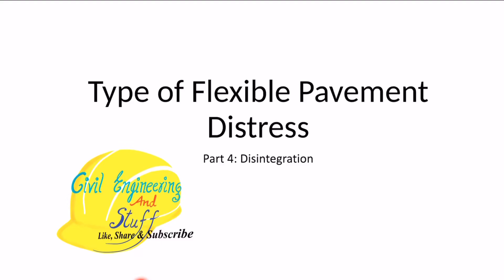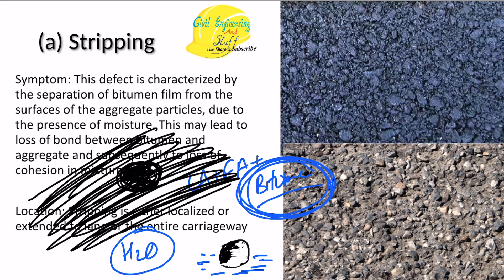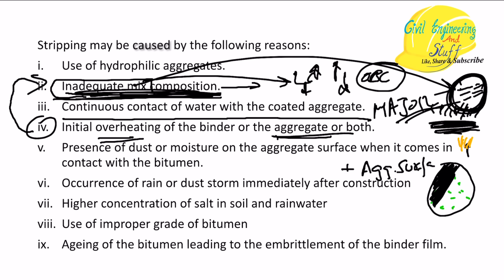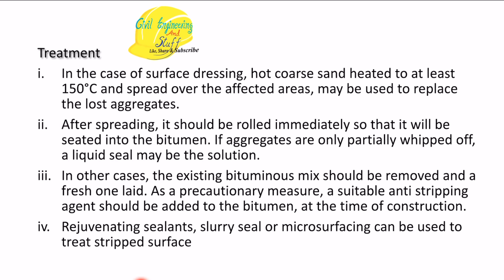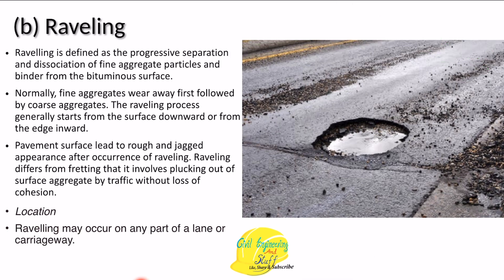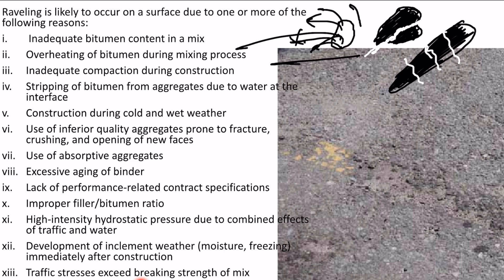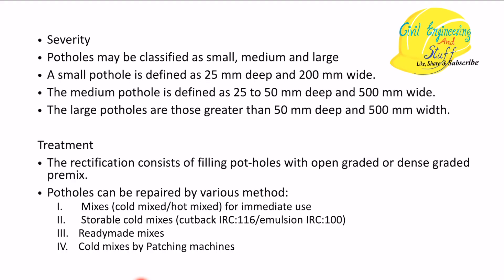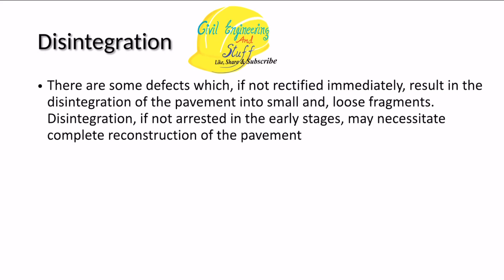Disintegration in flexible pavement | Flexible pavement distress part 4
This is the last part of the topic Distress in Flexible Pavement